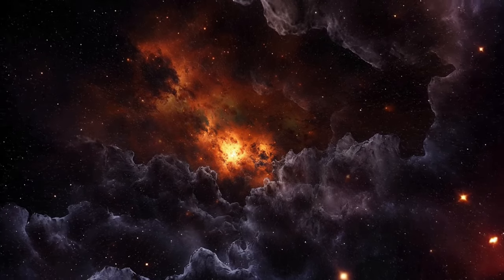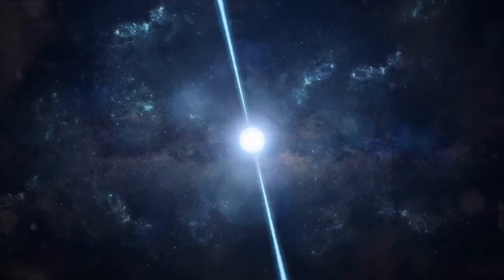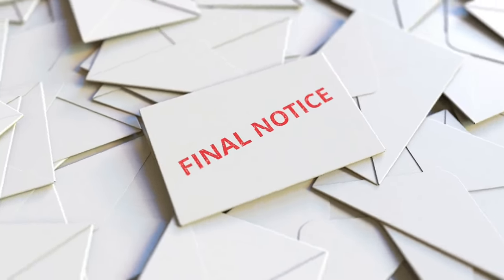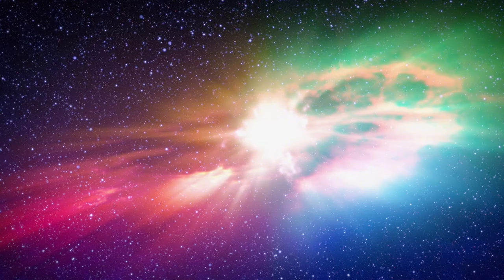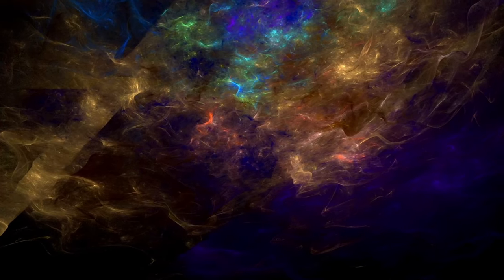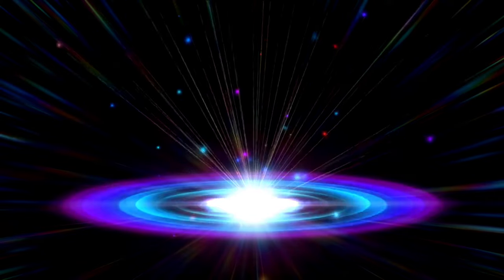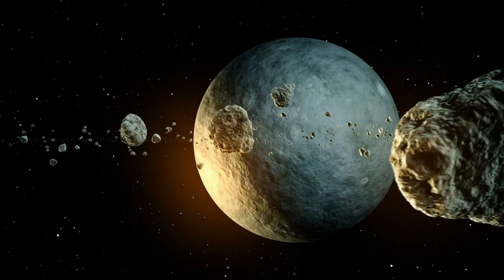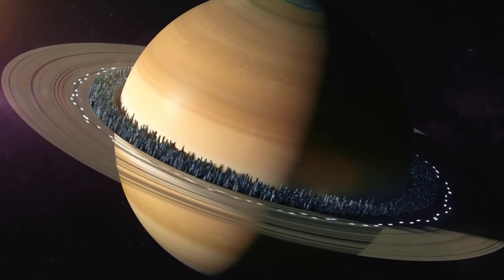Jaw-Dropping Phenomena Happening in the Universe Right Now! [Space Documentary]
By becoming a sponsor, you will always be one of the first to see my videos, and you will help me a lot with support, follow the

The cosmos is brimming with astonishing and genuinely peculiar entities. Certain cosmic anomalies are the product of unique combinations of diverse factors, while others captivate with their extraordinary characteristics. While some of these cosmic enigmas may go unnoticed, others are readily observable. Today, we extend an invitation to explore the most extraordinary among them.